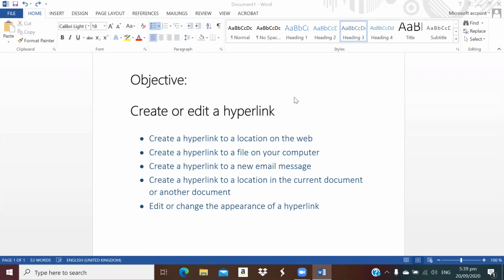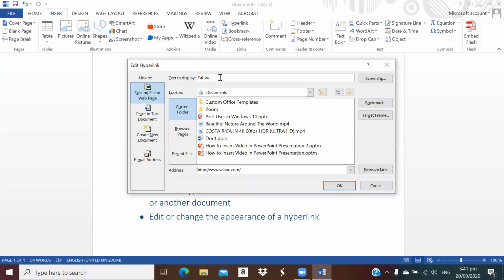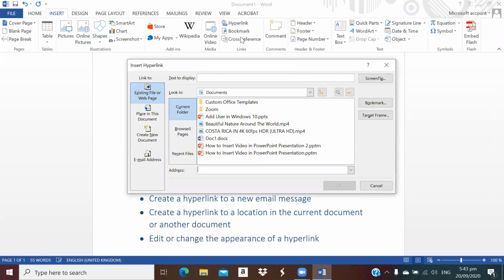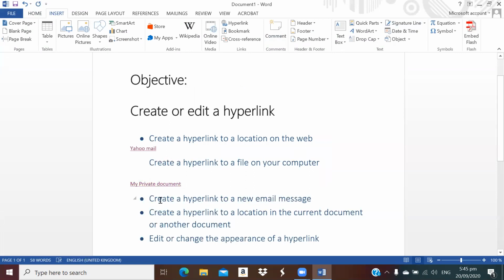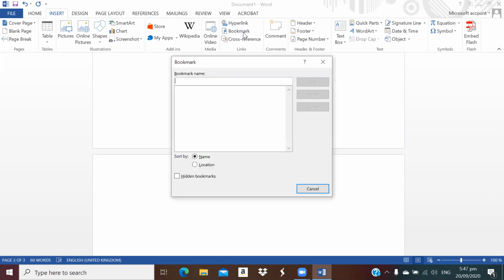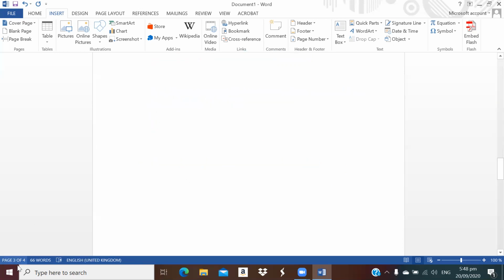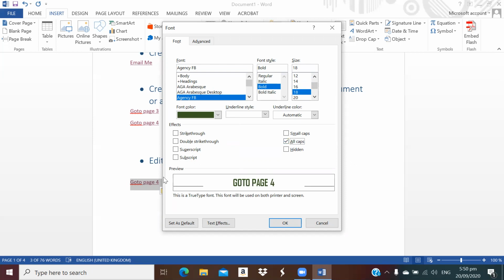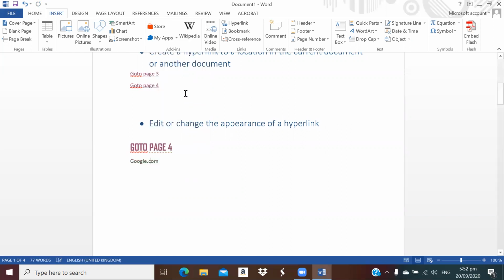Create or Edit a Hyperlink in MS Word 2019 - Video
In this video you will learn to Create or Edit a Hyperlink in MS Word #2019

1- Create a hyperlink to a location on the web
2- Create a hyperlink to a file on your computer
3- Create a hyperlink to a new email message
4- Create a hyperlink to a location in the current document or another document
5- Edit or change the appearance of a hyperlink